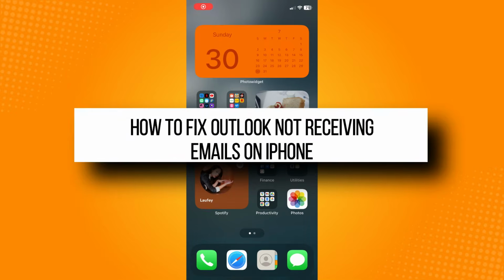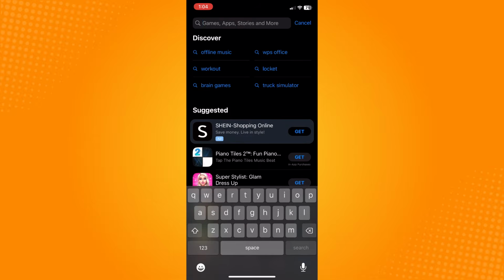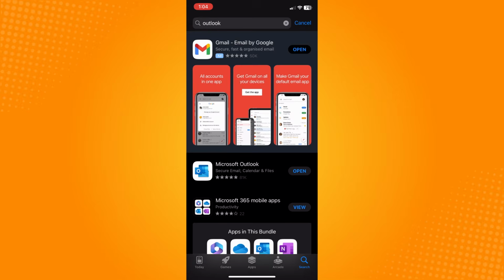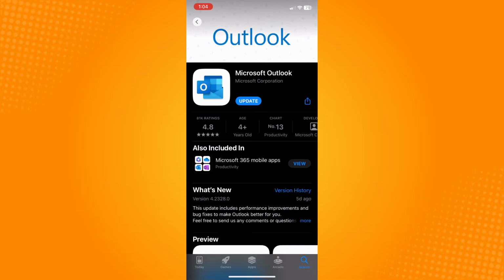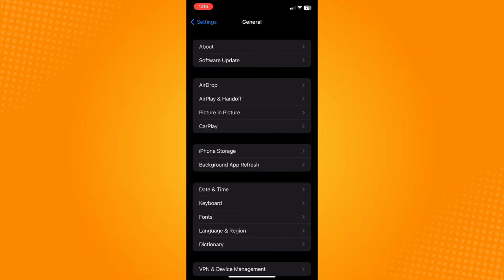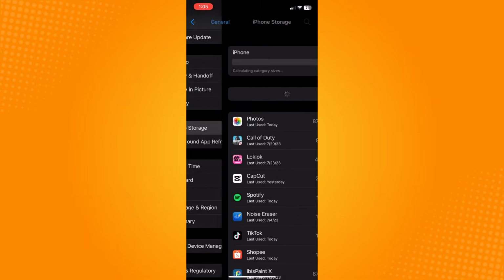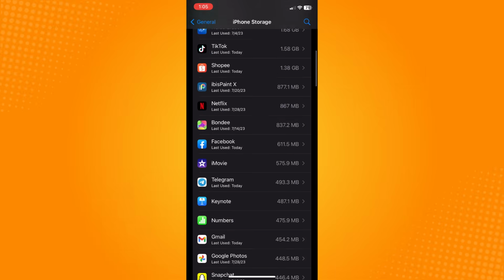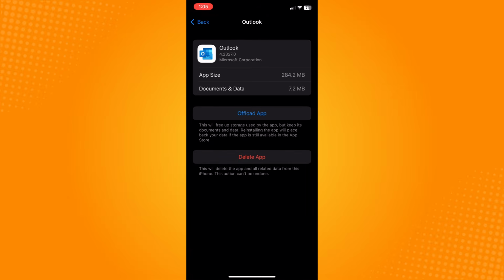How to Fix Outlook Not Receiving Emails on iPhone (2023)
Learn‎‎‏‏‎ ‎How to Fix Outlook Not Receiving Emails on iPhone

In this video I will show you‏‏‎ ‎how to fix outlook not receiving emails on iphone